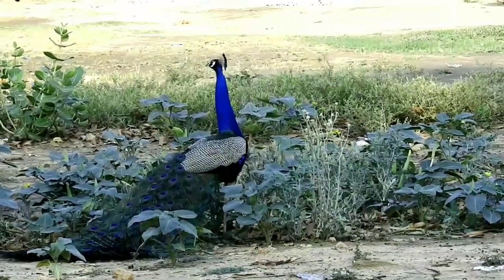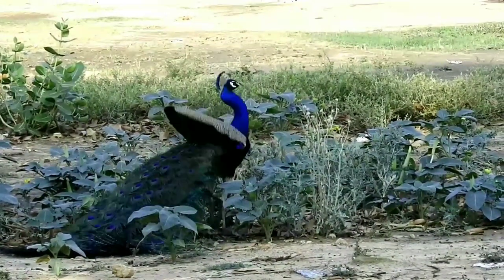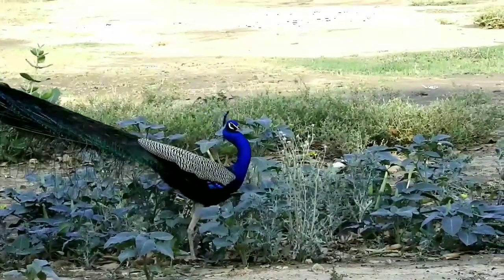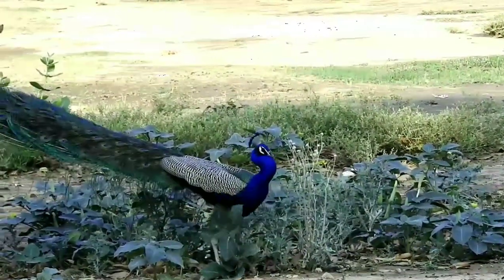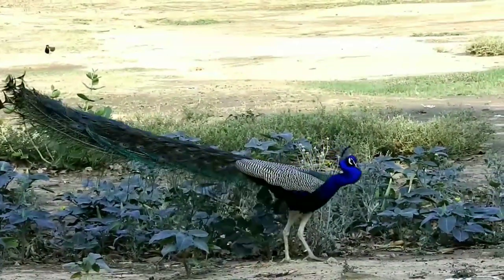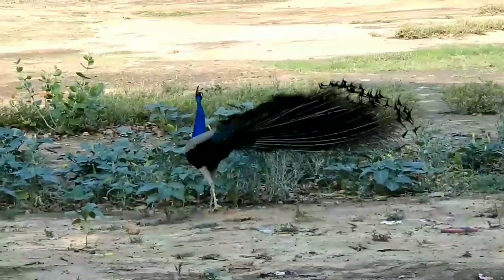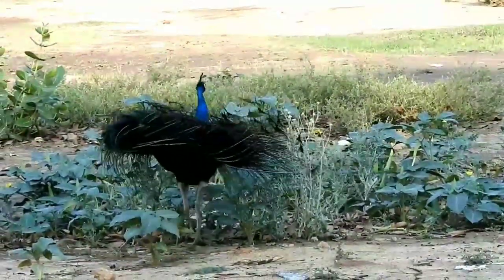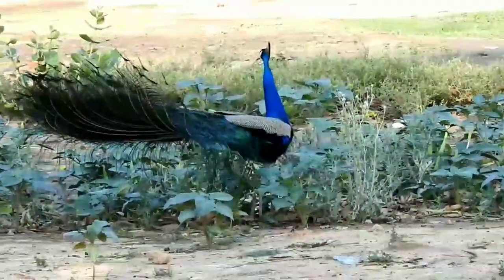Peacock ka Slow Motion Nach Aj dekho How it Done? excitedpeacock, ||tech earth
In my channel I upload Jungle yatra,wild animals, wild and domestic birds ,
Live videos also upload on my channel
My channel videos also upload on Instagram, facebook, tweeter,
My name is lakhan
I love nature
Nilgai wild Animal mostly found in Asia mahadip in India the rull of save Nilgai Nilgaijumping nilgairunningwithbike, My Channel Name TECH EARTH On This Channel I uploaded Technical Videos,Wild Life Videos, Teaching Videos Along with Social Networking Also My name is Lakhan from Rajasthan You can donate some money for wild life. I want to arrange water in dry forest in Rajasthan. If you want, you can come and arrange by yourself the serve of wild The nilgai or blue bull is the largest Asian antelope and is ubiquitous across the northern Indian subcontinent. The sole member of the genus Boselaphus, the species was described and given its binomial name by German zoologist Peter Simon Pallas in 1766. Wikipedia